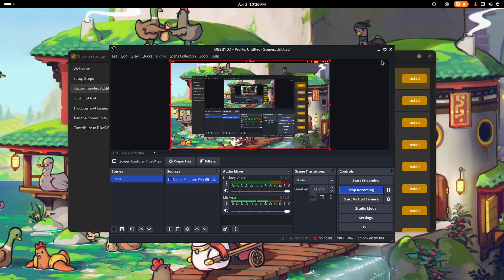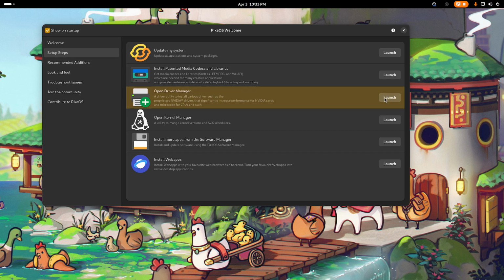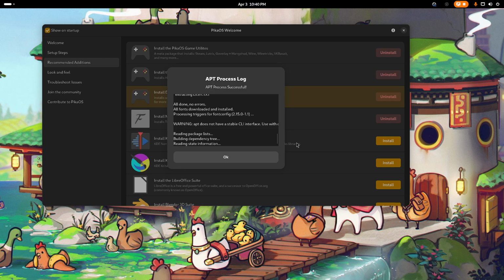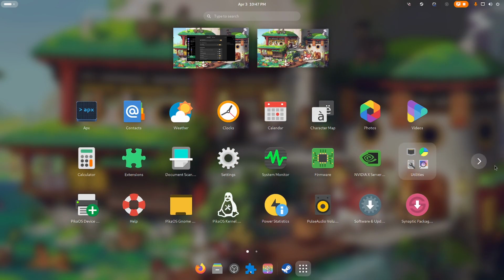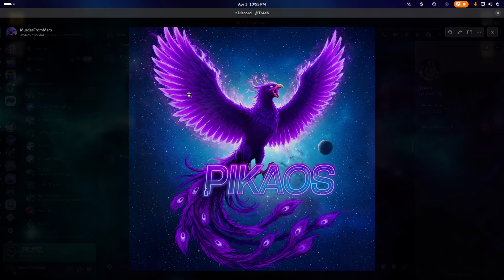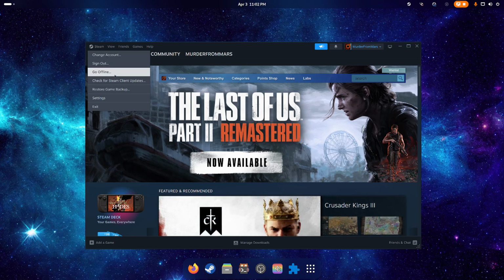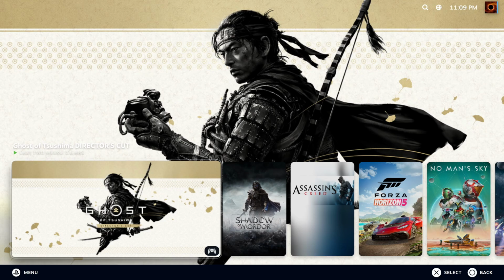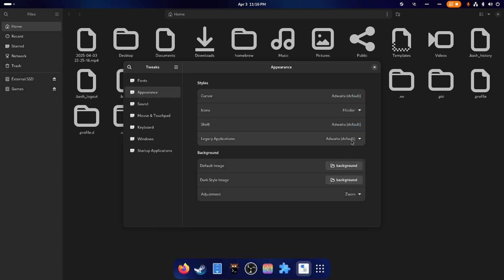Setting Up and Customizing PikaOS!